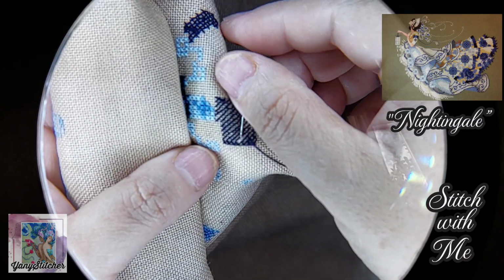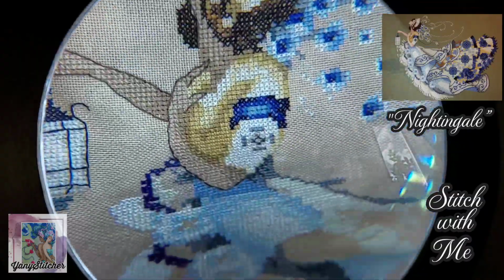Flosstube 258 Stitch with Me "Nightingale" by Mirabilia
Thank you for your company 🧵🧚‍♀️🤗 Don't forget the subscription button 😁😊

If you want to invite me a coffee for more Cross Stitch patterns, please consider ☕🧵🤗

Happy Stitching!